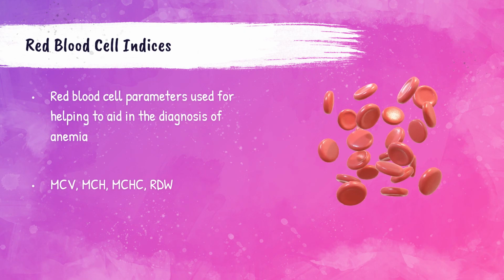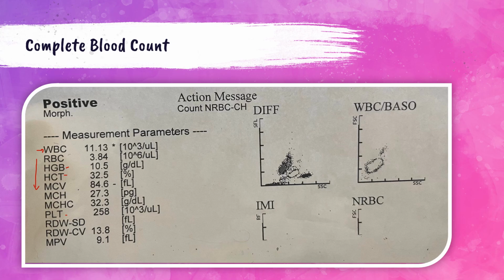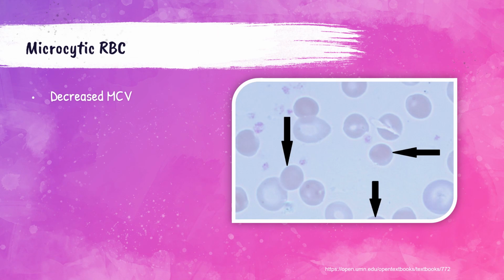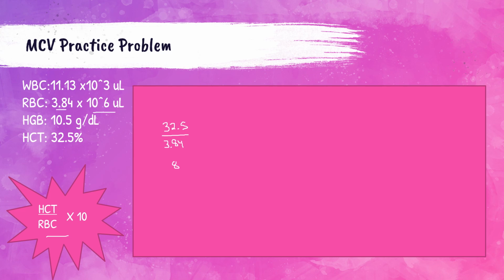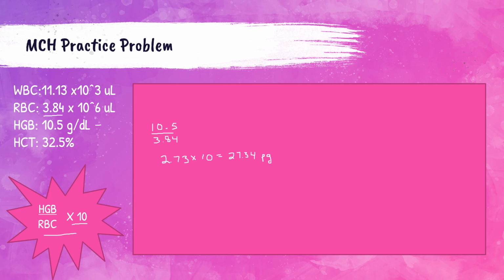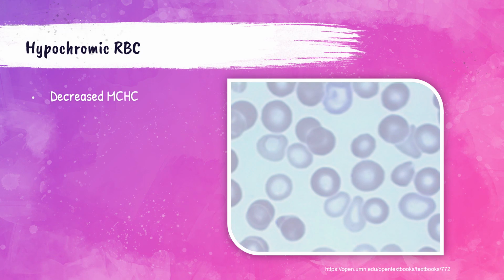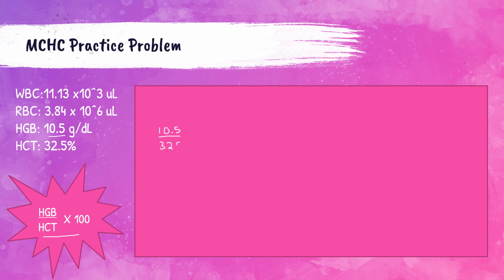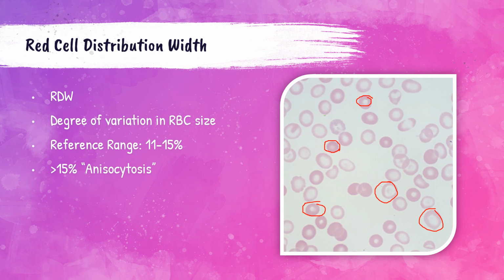Red Blood Cell Indices-MCV, MCH, MCHC, RDW